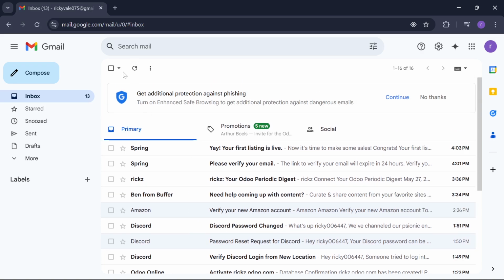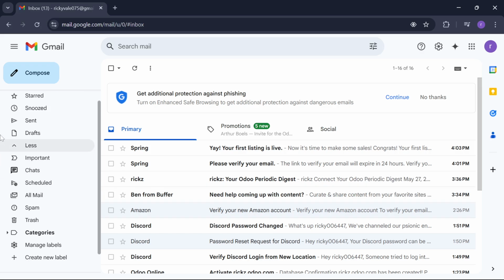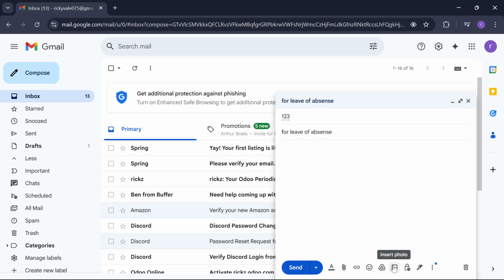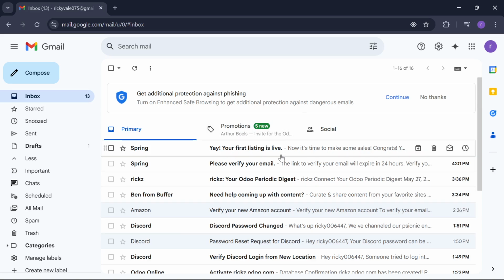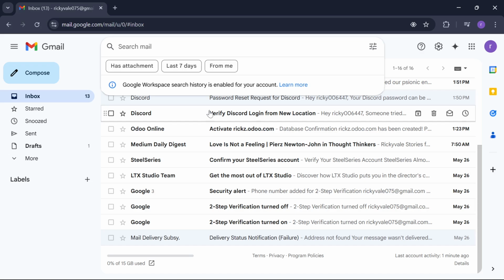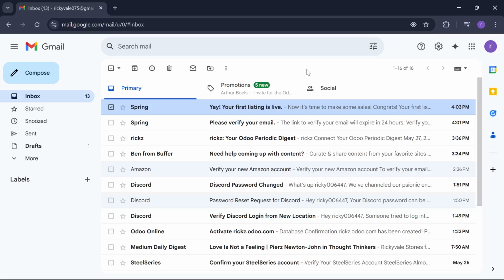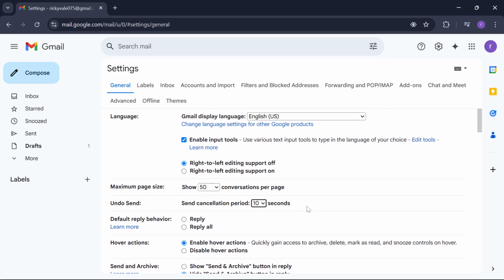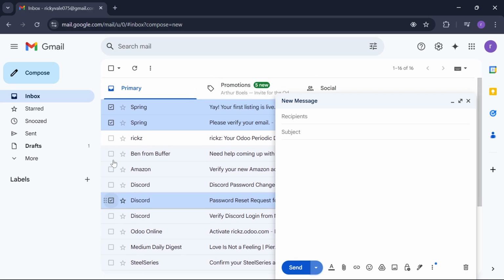Gmail Tutorial For Beginners - 2025 | Step by Step + Tips & Tricks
- In this video, we provide a Gmail tutorial for beginners to help you get started with your email account easily. You'll learn how to create, send, and organize emails, plus tips on using Gmail’s features like labels, filters, and settings. This beginner’s guide is perfect for anyone new to Gmail or email in general.